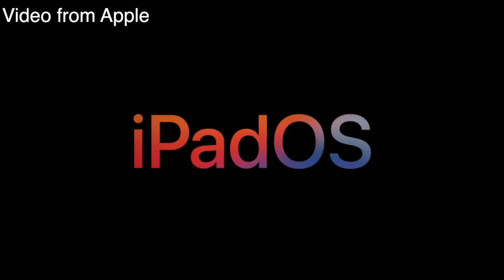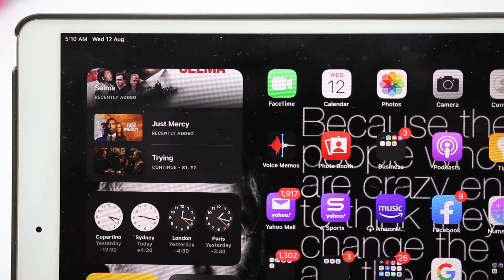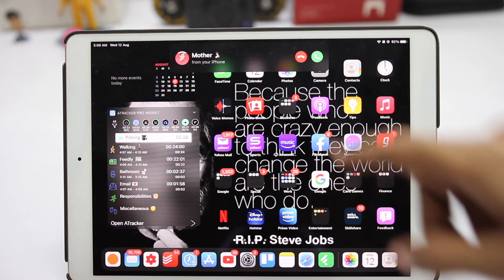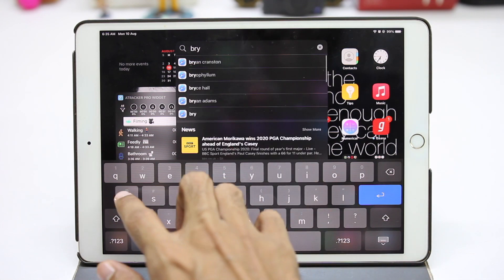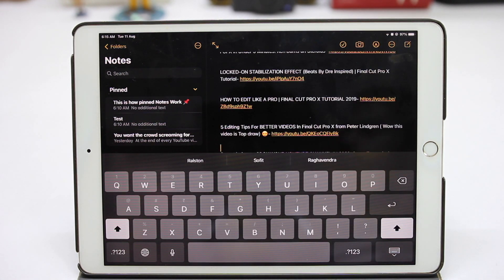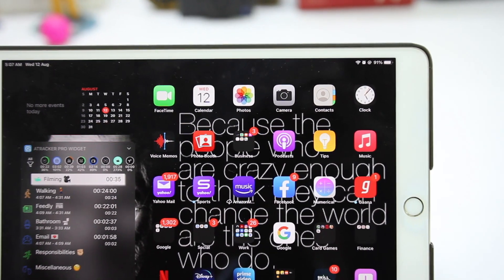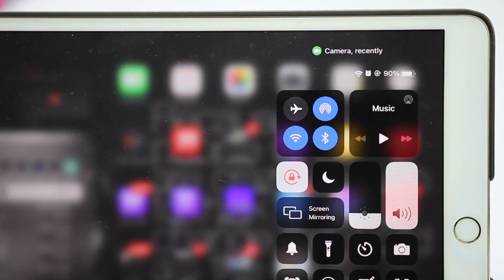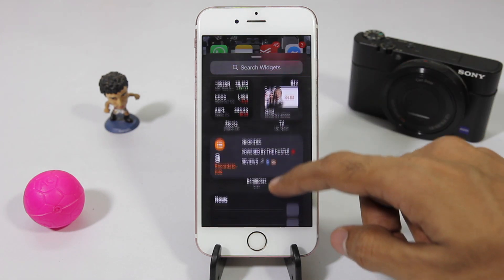3 year old iPad Pro running iPadOS 14 Public Beta.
In this video I will be showing you how iPadOS 14 Public beta is running on a 3 year old iPad Pro 10.5 inch 2017 model.

Time Stamps ⏱
Widgets- (0:10)
Multi window view Multitasking - (0:57)
Un intrusive Calling- (1:07)
Swipe through app pages- (1:17)
Siri- (1:32)
Search- (1:52)
Side view in default apps- (2:11)
Pinned Notes- (2:17)
Text Edit- (2:39)
Safari- (2:47)
Music app- (3:02)
Security features- (3:22)
Outro- (4:19)